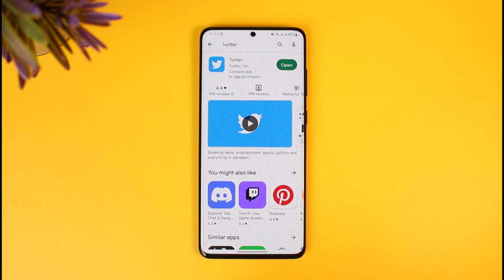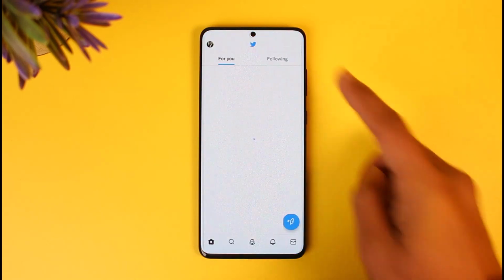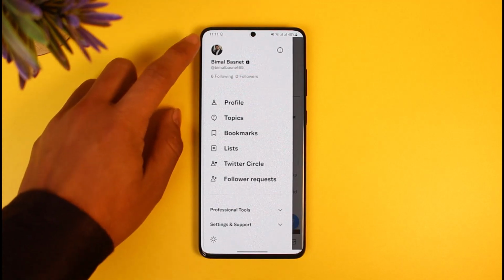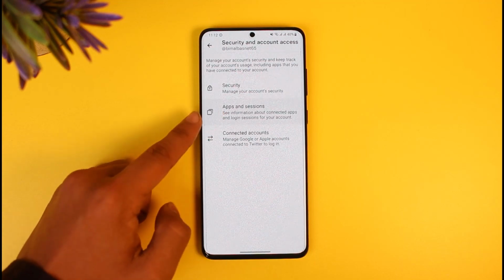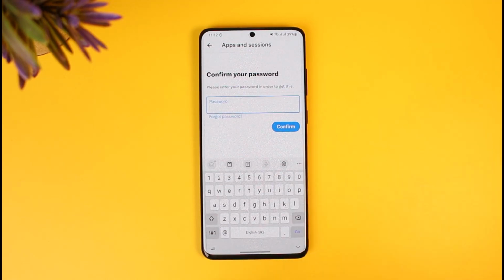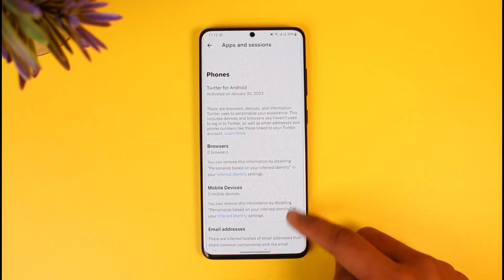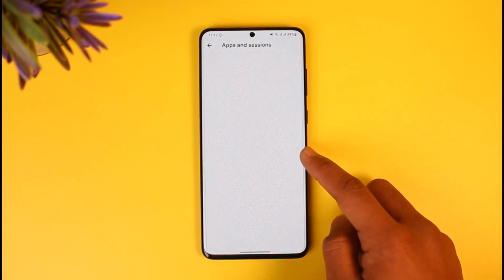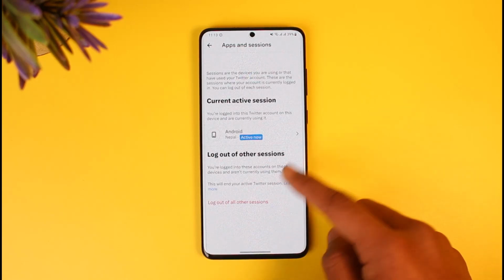How to Force Log Out On All Devices Twitter !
In this tutorial video, I will quickly guide you on how you can force log out on all devices on Twitter. So make sure to watch this video till the end. We try to be responsive to as many questions as possible.

►  Chapters:
0:00 Introduction
0:15 General Info
0:37 Force Log Out On All Devices
1:37 Conclusion